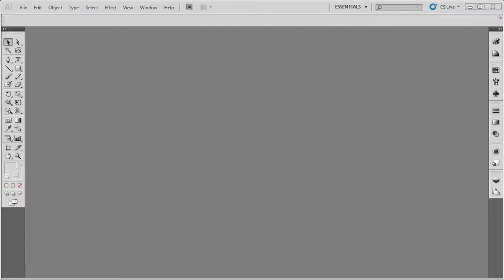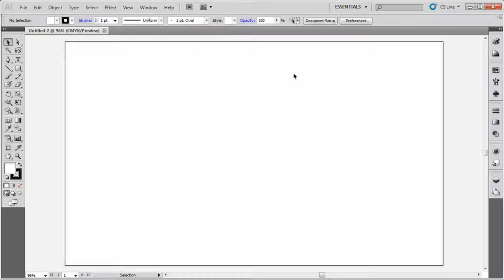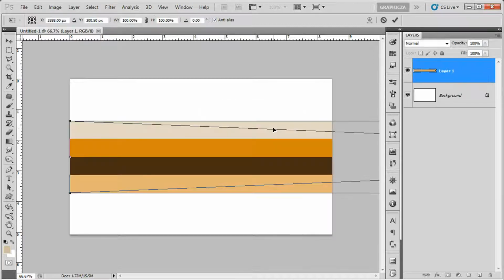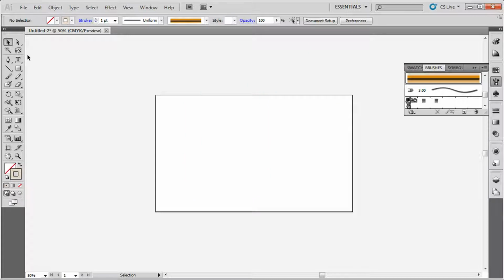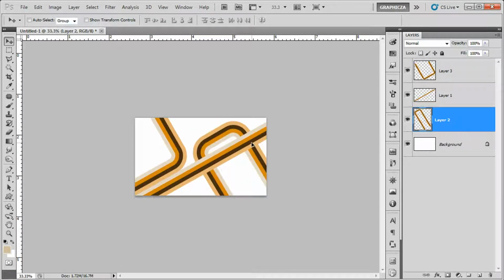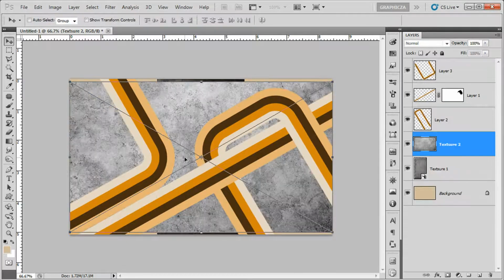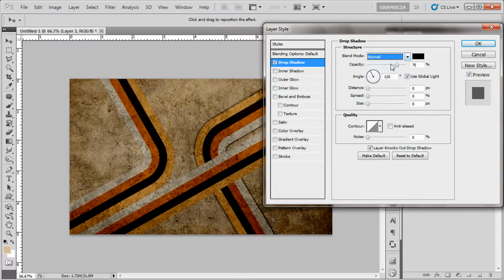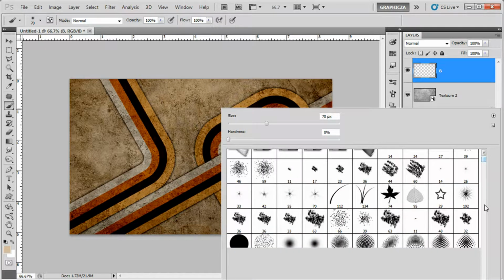Geometric Lines Design _ Photoshop Tutorial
Hi everyone. Welcome to GraphicZA. This tutorial about create a awesome lines using art brush technique in illustrator then design a photo in photoshop.